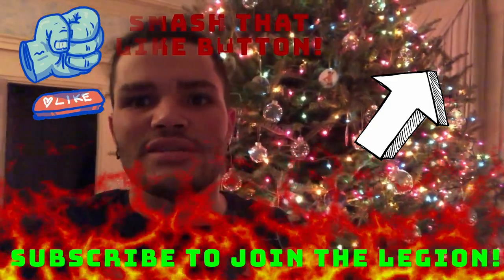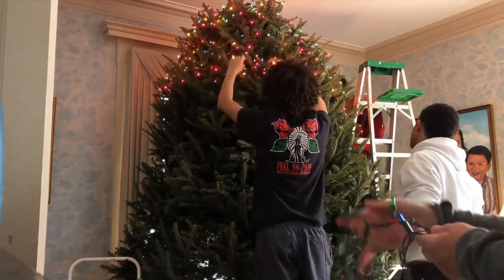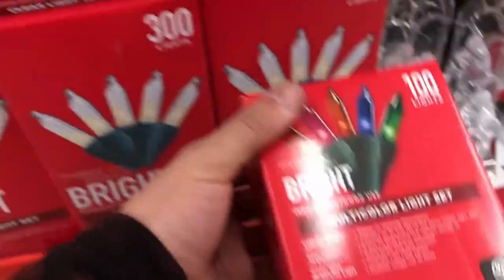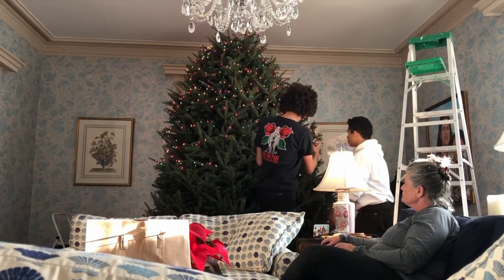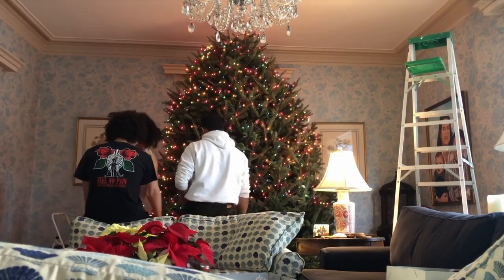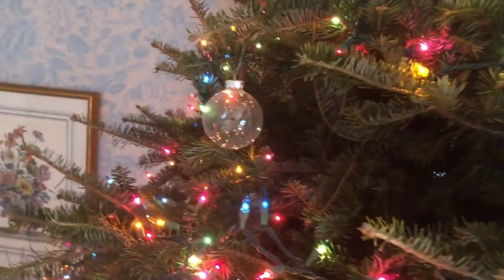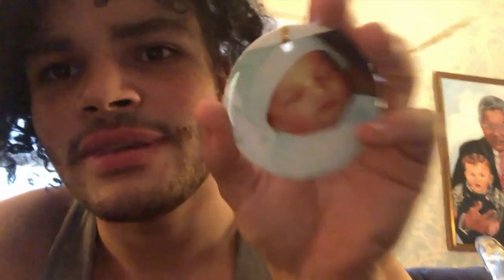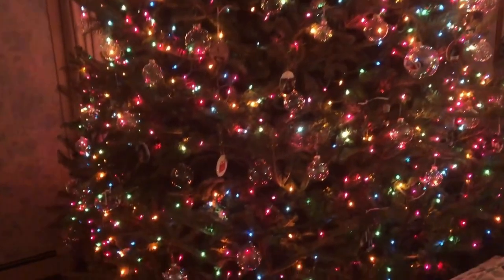🎄 Decorating Our Christmas Tree! 🎄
It's that time of year again, remember making cookies with my mom and exposing how dysfunctional my family is? Well this video makes us look a lot better than last years video did. Join us for decorating our christmas tree!

00:00 - Subscribe To Join The Legion!
00:16 - Putting Lights Up
01:14 - Going Out To Buy Stuff
02:28 - More Lights!
02:50 - Reuniting Old Friends
03:44 - More Decorating!
05:48 - End Product
06:01 - Outro

The outro song is an edited version of Urgent Incoming Message Remastered by TeknoAXE